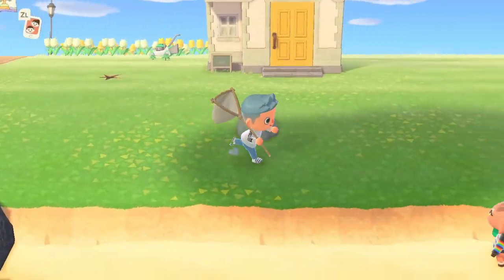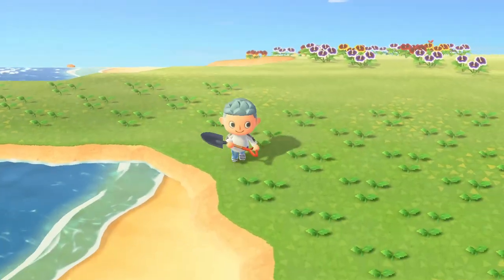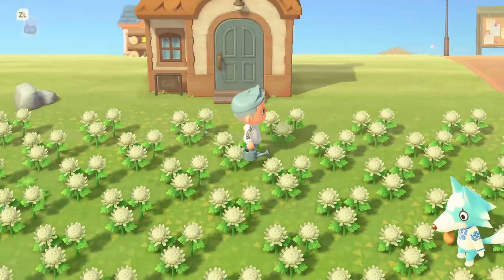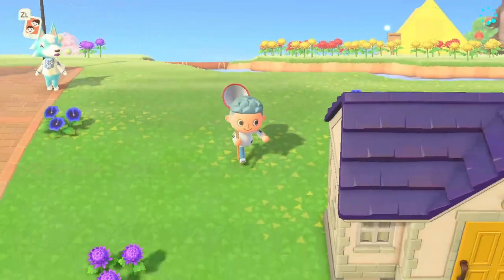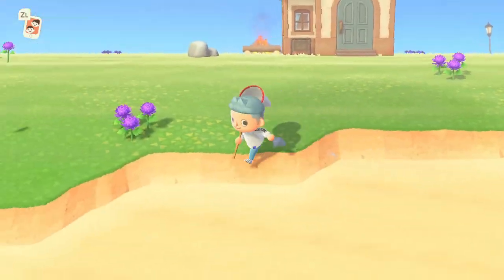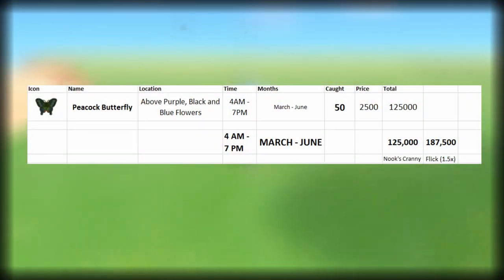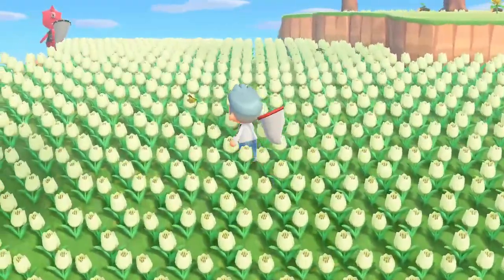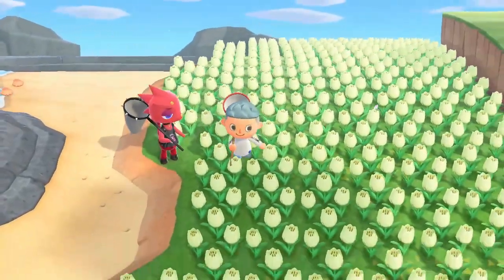🌸I made a Peacock Butterfly Farm in Animal Crossing New Horizons 🌸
After making an orchid mantis farm, I tried to make a peacock butterfly farm. This method will net you a lot of bells per hour as you can see in the video. Although it is not as effective as a tarantula farm, you can use this method until the end of June. Good luck and let me know what you think 😉.

This method has been nerfed, I talk about it in my update video:

Song :
ACNH - Bug-off

Here are some other videos I have made on Animal Crossing New Horizons recently:

Transcript:
In my last video I made an Orchid Mantis farm which produced around 150k bells an hour. After posting it, somebody on reddit wrote, Why not do the same thing, but with hybrids and farm peacock butterflies instead. You cannot scare them away and they are worth more. So I tried that.

Setting this up was somewhat similiar to the last farm I made. I started by planting a lot of white flowers. Peacock butterflies are attracted to blue, black and purple hybrid flowers. I chose a combination of mums and pansies. To create these hybrids, place them in a grid pattern like this and water them everyday.

Once you have a few hybrids, be sure to plant these in a grid pattern next to eachother and water them. Hybrid flowers will produce the same hybrid version of that flower every time. This way you do not need to water all of the white flowers everyday, and you produce hybrids way more effectively.

When I had about 20 or so hybrids I started planting them around my island in a big circle. I thought that it would help to spawn the butterflies faster. Unfortunatly, that was not the case. After 10 minutes, I only caught 5 peacock butterflies, which would roughly mean 30 butterflies an hour. That would only give me 75k bells.

But after I realised it was not going to work like this, I decided to plant the flowers next to eachother and make two patches. This had a significant impact. I tried this method for 1 hour and managed to catch 50 peacock butterflies. Which translates to 125k an hour.

This might seem like a useless method, but I only focused on the peacock butterflies. I could have easily earned more by also catching other bugs as well. Sometimes I had to wait for a minute or two so I ran to my Orchid mantis farm to catch some extra bugs.

I was extremely lucky the day I recorded this video because Flick was visiting my island. Flick bought all of my peacock butterflies for 150% of the retail price. So, in the end I made 187k bells per hour on peacock butterflies alone.

This is a great method, but I think it can be better the more hybrids you can plant on your island, which I will try in the future. I hope you found this video to be interesting. Let me know what you thought about this method in the comments and how it can be improved.